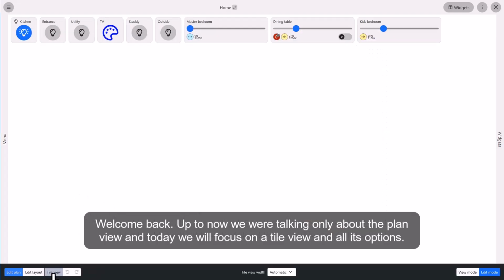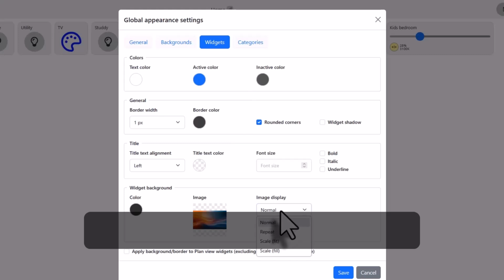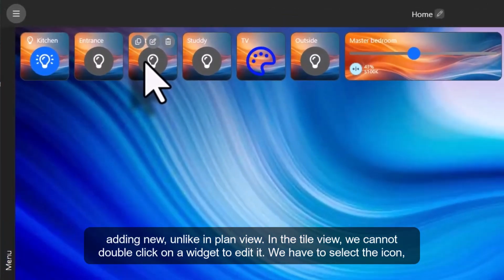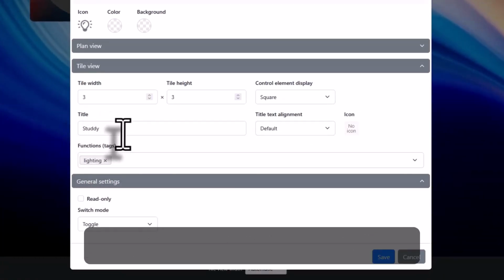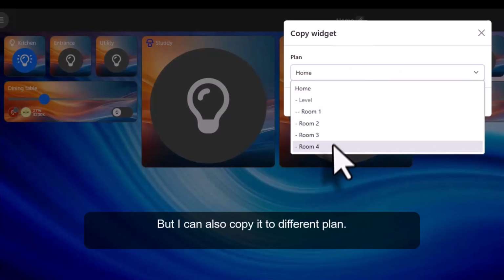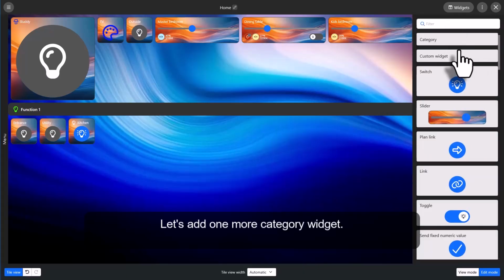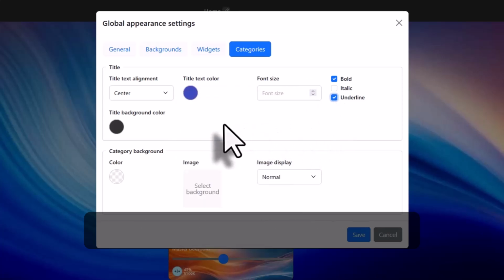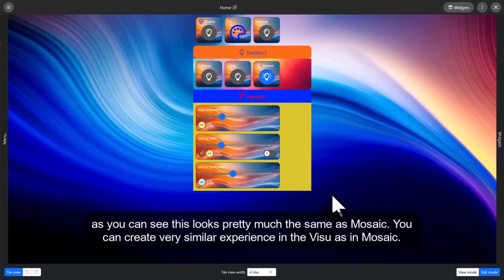Visu training part 4 - Tile view